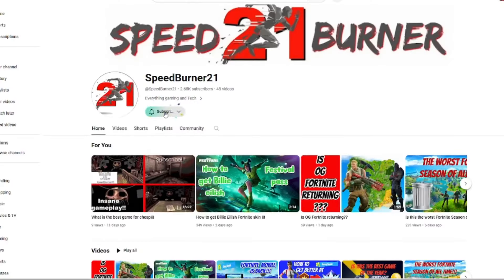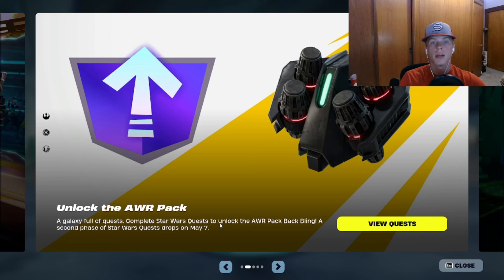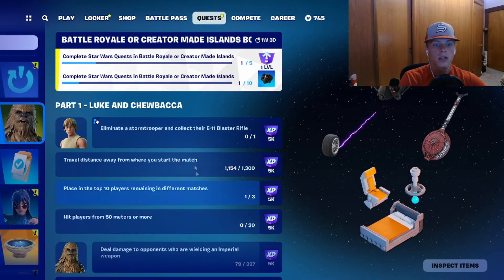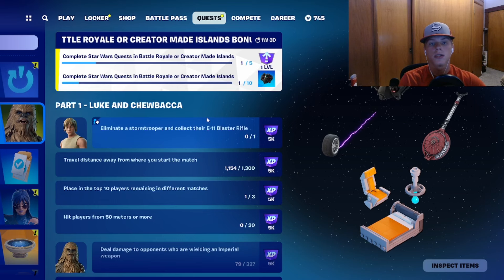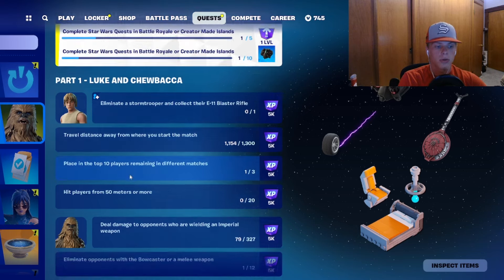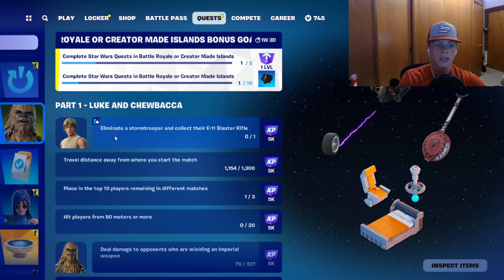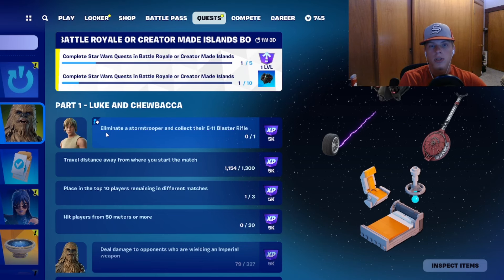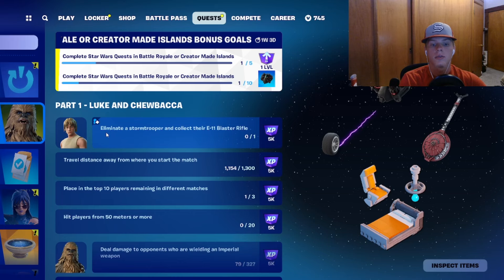How to get Awr Back Bling Pack in Fortnite ...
In this video I am going over on how to get the awr back bling pack in fortnite.